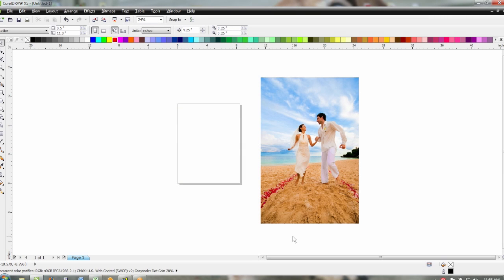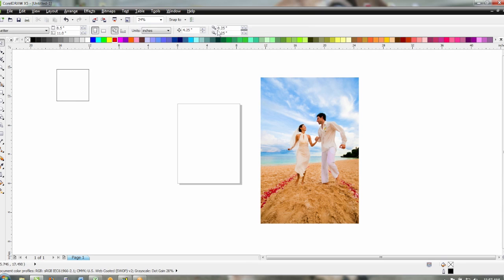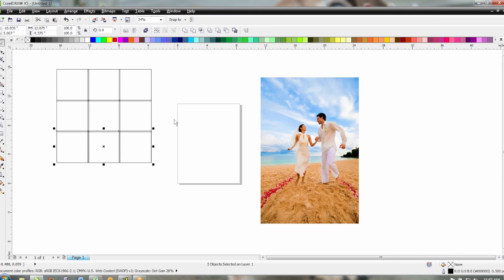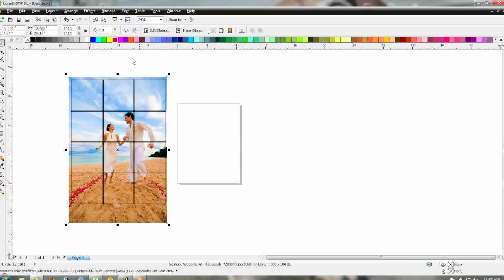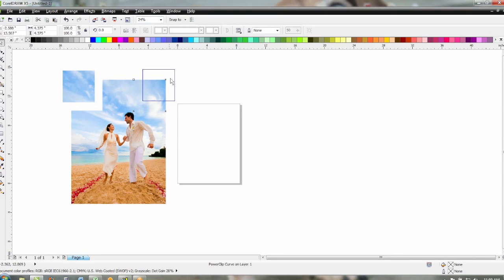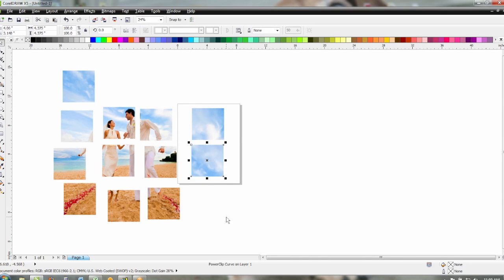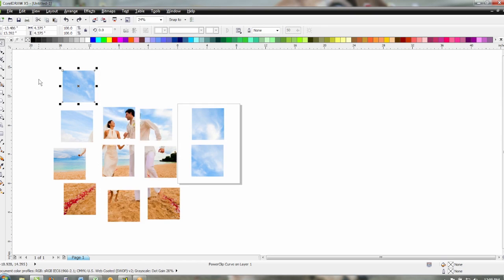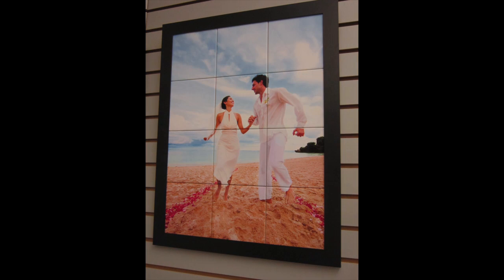JDS Industries - How to Create a Tiled Mural in CorelDraw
Sublimation Specialist, Lisa Ellston, demonstrates how to create a tiled mural in CorelDraw.